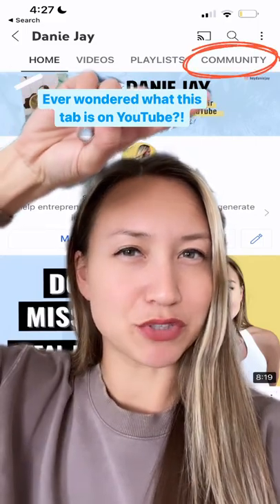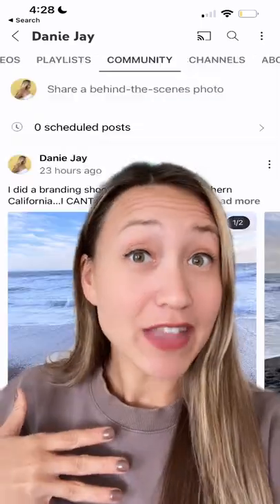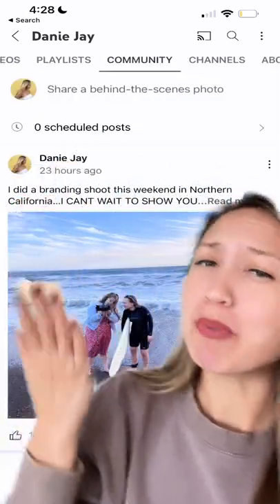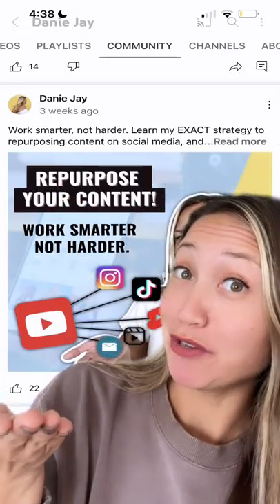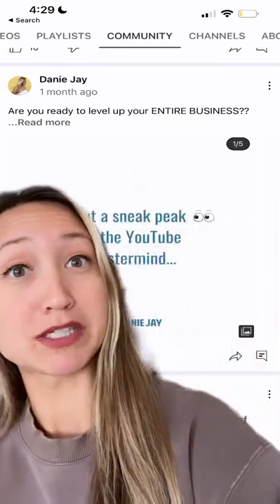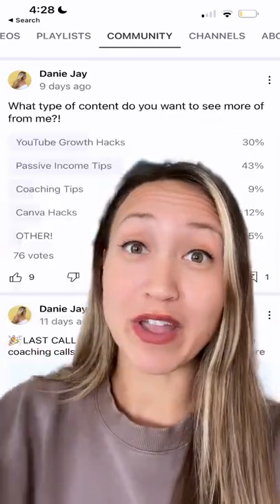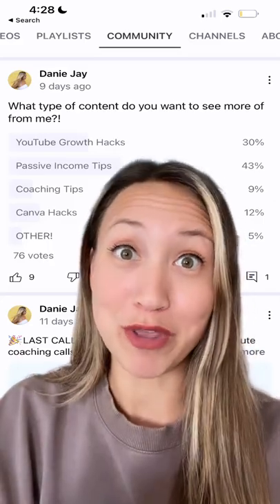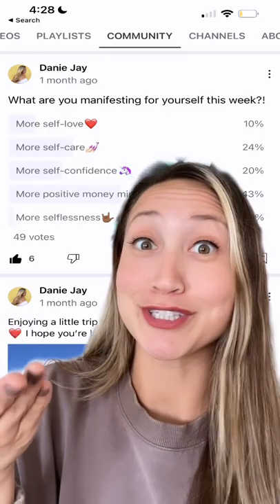YouTube Community Tab UNCOVERED ✨ Optimize Your Reach in 2022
How to use the YouTube Community tab so it works for you and builds COMMUNITY!
YouTube Community Tab 101: Optimize Your Reach in 2022! Learn how to get the YouTube community tab and how to utilize the YouTube community tab in this short! I'm often asked, "how many subscribers do you need for the YouTube community tab?" Thankfully you now only need 500 subscribers to get the YouTube community tab! Learn how I utilize the community tab to build up my community!

→***Don’t forget to grab my FREE Starting on YouTube Cheatsheet for entrepreneurs

——REMOTE WORK——
I make over $50/an hour teaching with Outschool! Sign up to teach with my link! No degree required!

——GROW FAST——
YOUTUBE OPTIMIZATION PLUG-IN TO GROW QUICKLY:

WEBCAM:
The one I use for all my videos
The next updated version (not much difference-slightly better lighting adjustments)

This video was all about YouTube Community Tab Uncovered | How to Optimize Your Reach in 2022 with the Community Tab